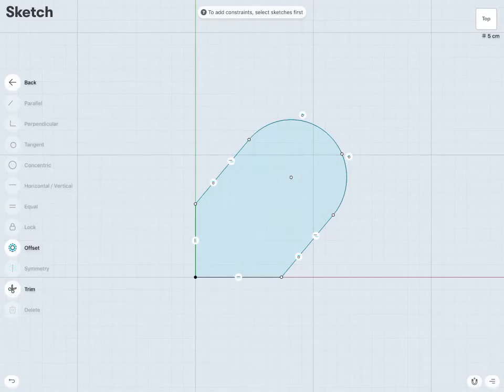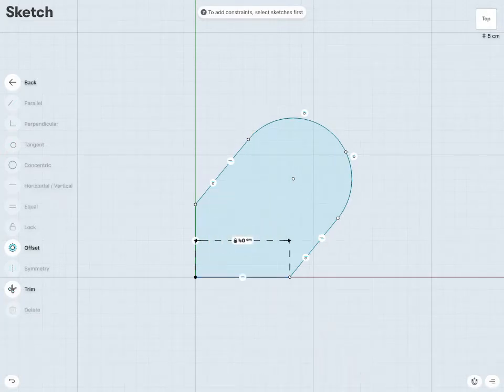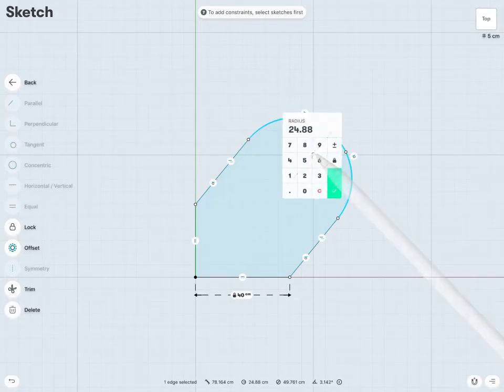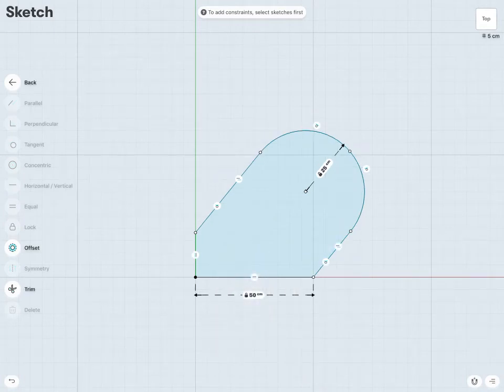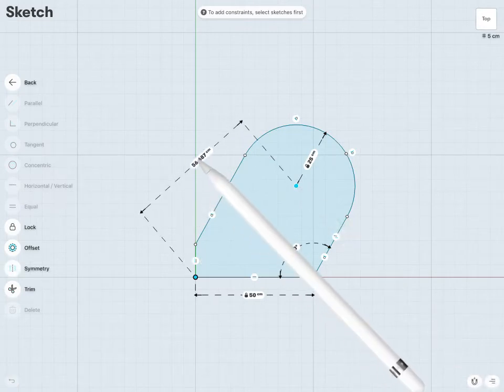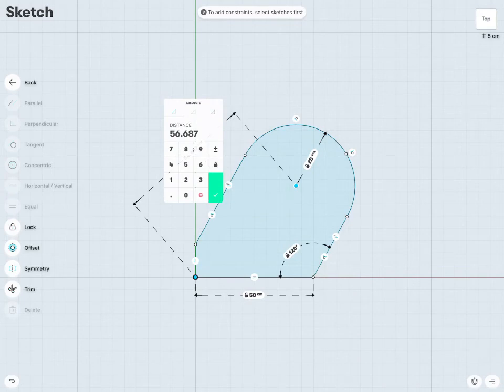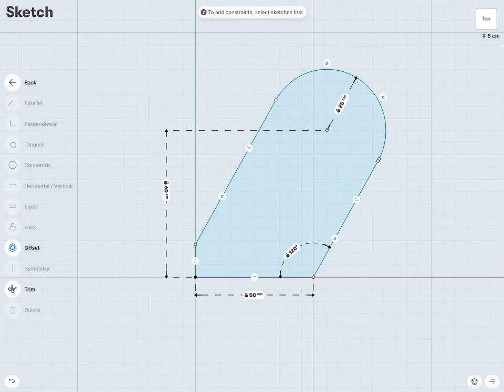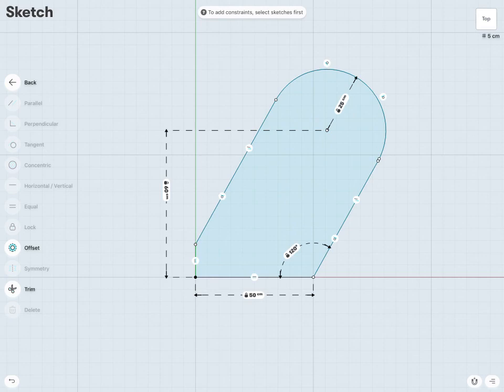Dimensions | Shapr3D for Beginners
In this video, Justin will show us how to define our geometry by giving them a radius, length or distance.

Topics covered:
Dimensions
In this tutorial series, Justin will give us a tour of the app, while giving advice on how to get into a proper 3d modeling mindset.  Justin Flett is an professor of Mechnanical Engineering at Sheridan University. Adding to this list, he is also a Solidworks alumni, and a Learning and Development Specialist at LinkedIn.